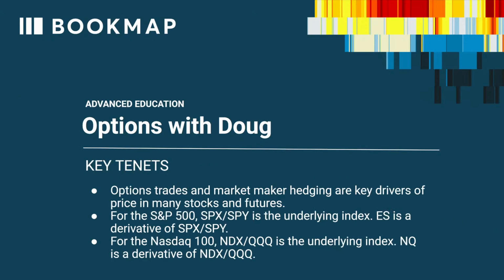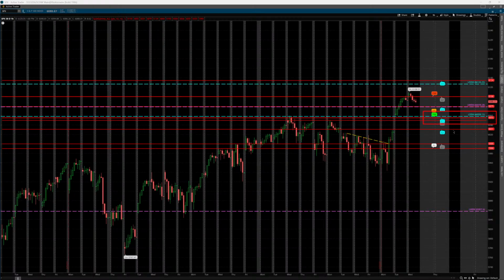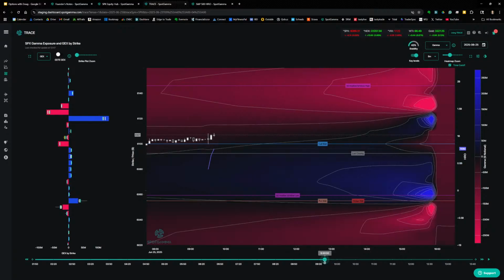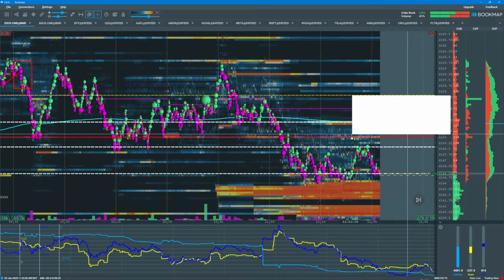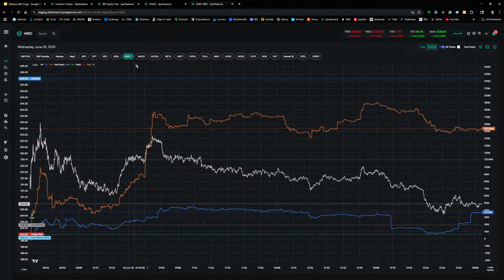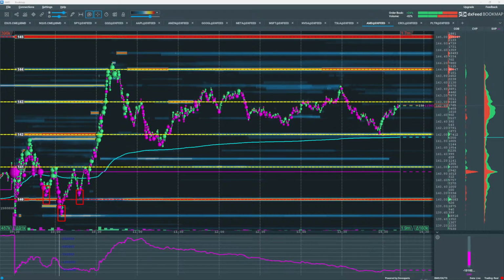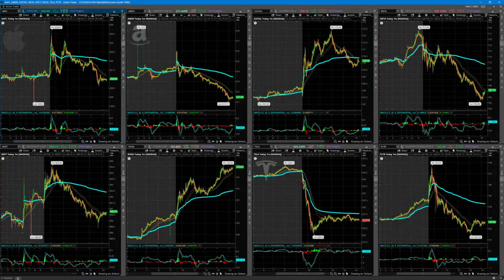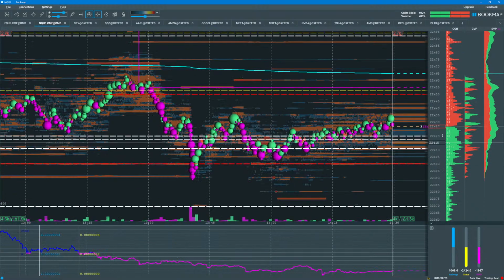Pro Options Trading with Bookmap: Real-Time Flow & Setups | Doug Pless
Timecode:
00:00 - Intro & Disclosures
02:20 - Doug’s Two-Step Process: Planning & Execution
04:30 - Key Market Mechanisms Behind SPX, SPY, ES, NDX & QQQ
07:10 - Agenda Overview & Powell Testimony Recap
09:30 - Weekly Economic Calendar: GDP, PCE & Fed Speakers
11:40 - SPX Positional Analysis: Expected Moves & Gamma Levels
15:10 - Daily Expected Moves & SpotGamma Zones
17:40 - Call Wall, Put Wall & Volatility Trigger Explained
20:30 - Bookmap Breakdown of SPX Price Action
23:10 - Nasdaq Levels & QQQ Gamma Overview
26:30 - Trace Tool: Gamma Heatmap, Iron Condors & Path of Least Resistance
29:50 - SPX Hero Signal Review: Key Short Setups
33:30 - Icebergs, Stop Runs & Smart Execution with Bookmap
37:00 - Nasdaq Hero Patterns & Bearish Confirmation
39:20 - Mag 7 Overview: Mixed Signals & Hero Readings
42:00 - Apple Breakdown: Call Buyers & Key Liquidity Zones
44:40 - Google Long Play Review
47:10 - NVIDIA Bullish Drive & 153 Target Breakout
49:30 - Tesla Bearish Momentum & 320 Support Zone
52:10 - AMD Inverse Head & Shoulders Play
54:20 - Circle (CRCL) Breakdown: From Hype to Profit-Taking
56:50 - Palantir Shift: Call Buyers Exit, Put Buyers Step In
58:20 - Market Summary: Index Signals & Sector Breakdown
1:00:10 - Final Q&A: Spotting Exhaustion, Gamma & Pressure Zones
1:01:30 - Wrap-Up & Next Session Preview